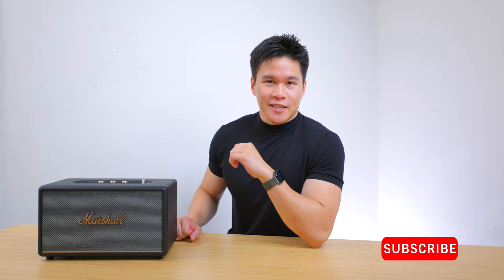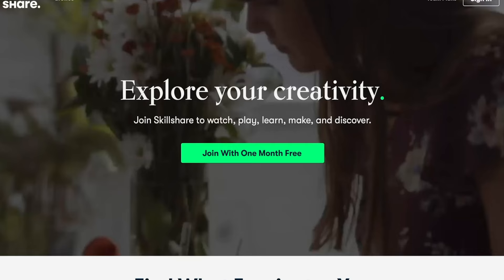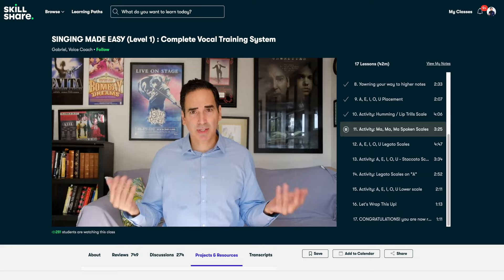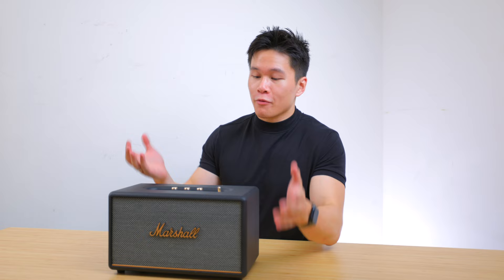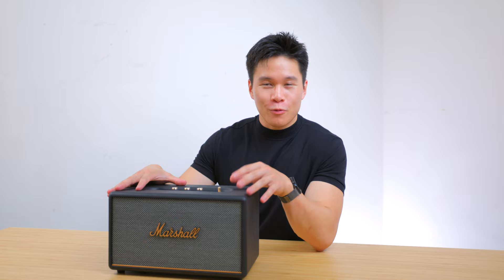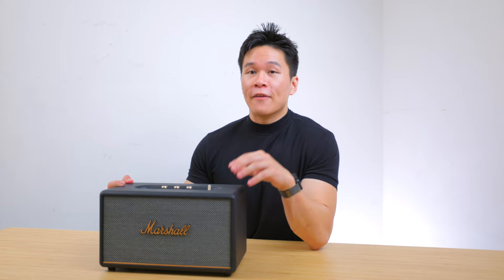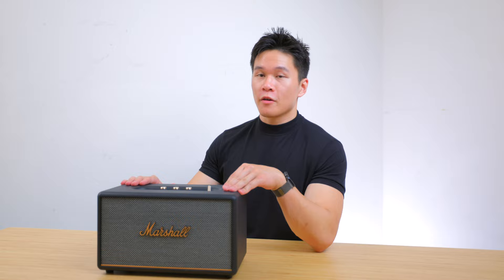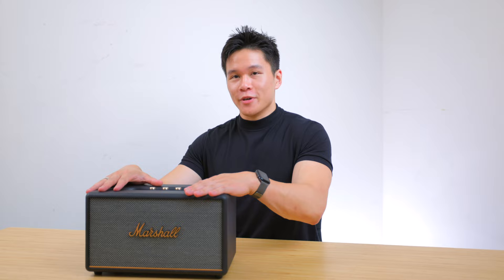Marshall Stanmore 3 Review!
Here’s my review of the Marshall Stanmore 3!